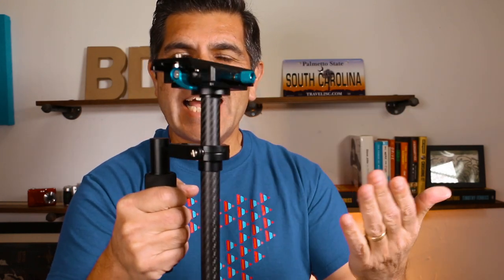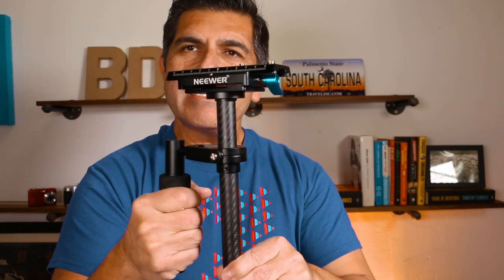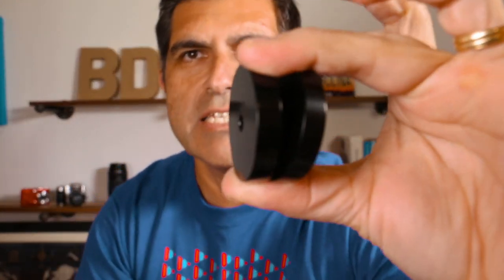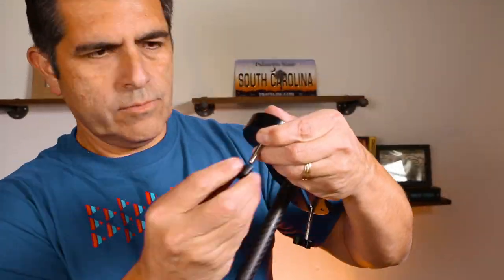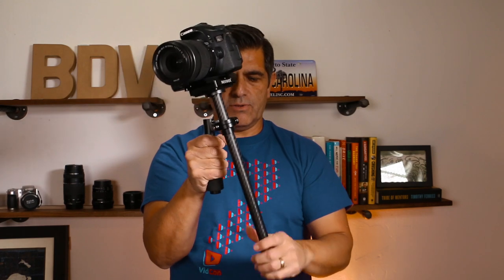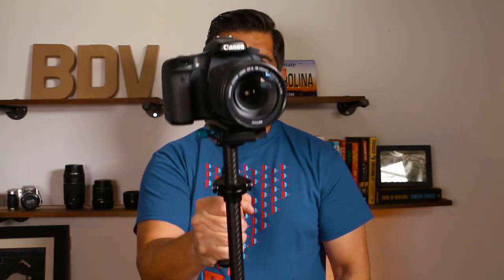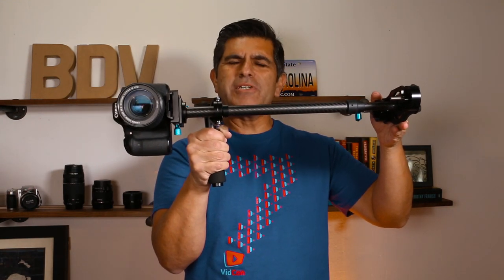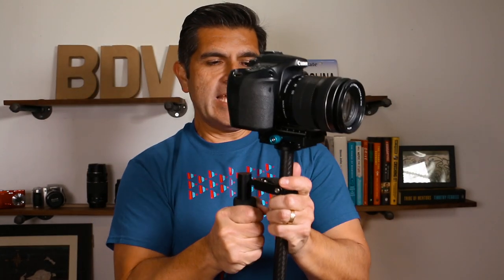Using A Steadycam Camera Stabilizer For The First Time Part 1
I use the Neewer Steadycam Camera Stabilizer for the first time. I unbox this product and learn how to balance a steadycam for the first time. This is part one of two parts.

Neewer Carbon Fiber 24"/60cm Handheld Stabilizer

-Maya Angelou

Intro/Outro
Aqueduct by Evan Schaeffer

Do You Really Wanna Be In Love by Frigga

I Also Hang Out Here! Reach out and join me!

*Please note! Thank you so much for supporting the Buenos Diaz Vlog.

Canon 70D

Newer CN-160

Yongnuo YN-360